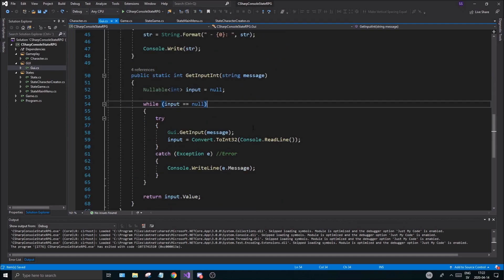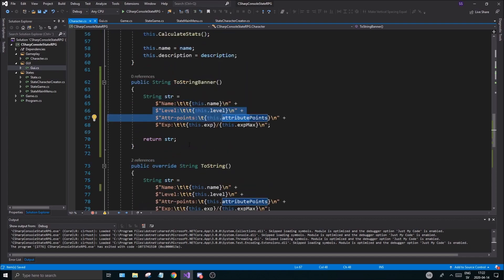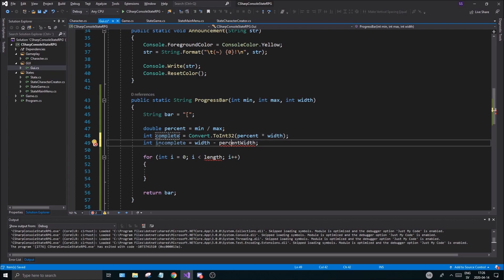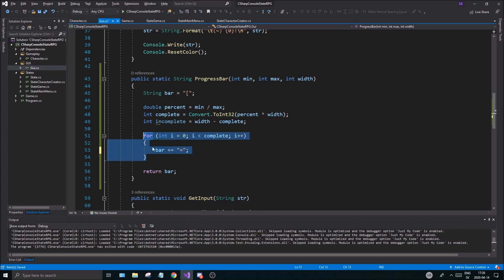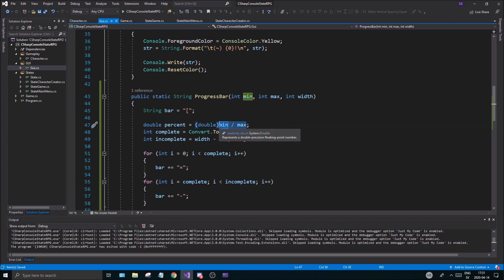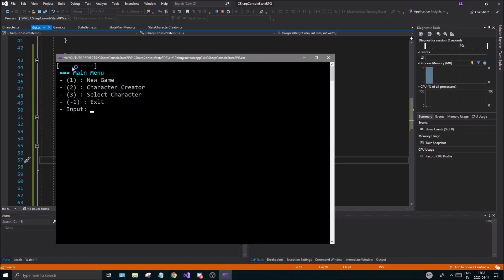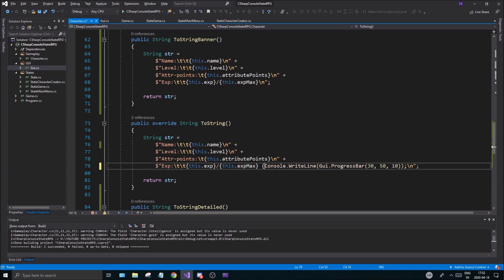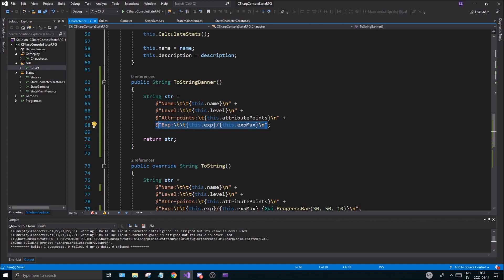[ C# .NET Game Development ] - State RPG - 013 - Amazing new dynamic GUI element; PROGRESS BAR!